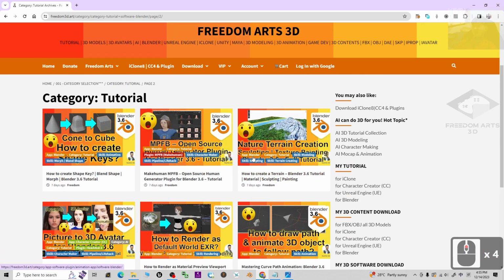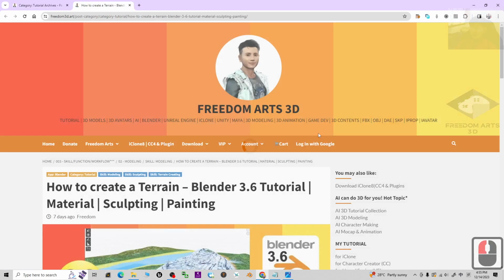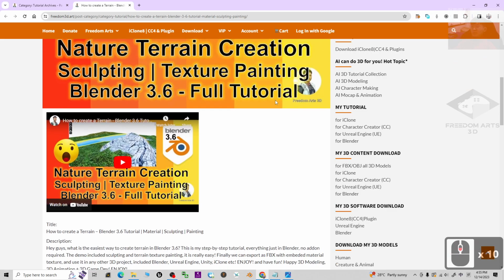Blender Tutorial Collection - Freedom Arts 3D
Description:
hey guys, this is my Blender tutorials collection which included 3D Modeling, 3D Animation and 3D Game Dev by using Blender and its pipeline! ENJOY! and having fun! Happy 3D Modeling, 3D Animation + 3D Game Dev! ENJOY!

Blender,
Tutorial,
Collection,
Rigging,
Modifier,
Geometry Node,
CGI,
3D Modeling,
3D Animation,
Game Dev,
Freedom Arts,